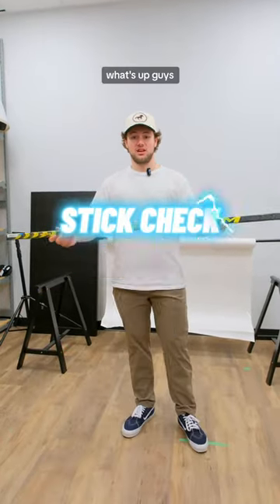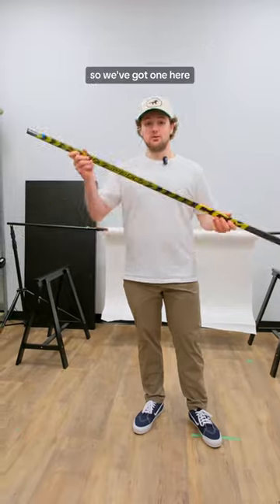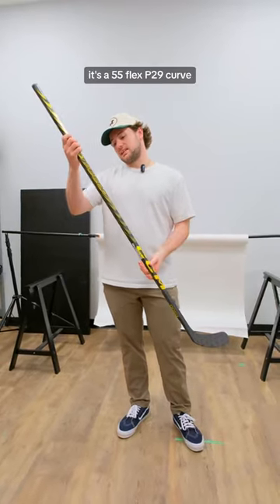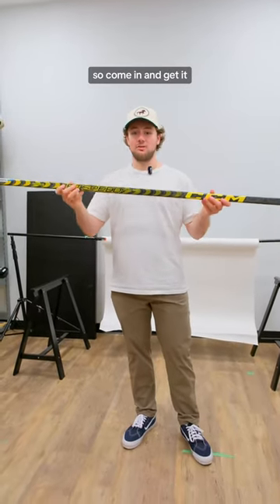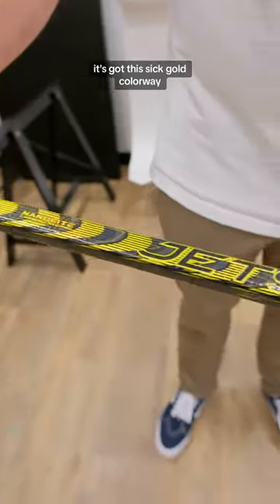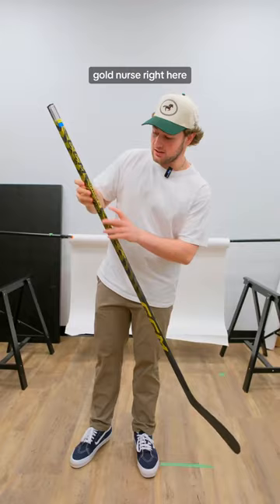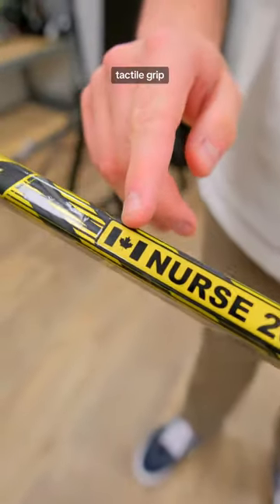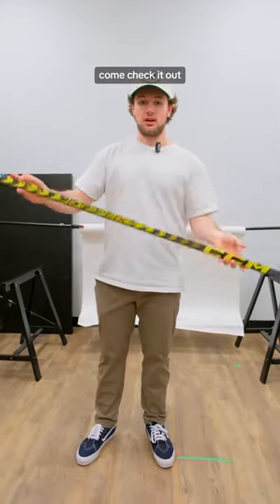What do you guys think of this Nurse twig? . . .